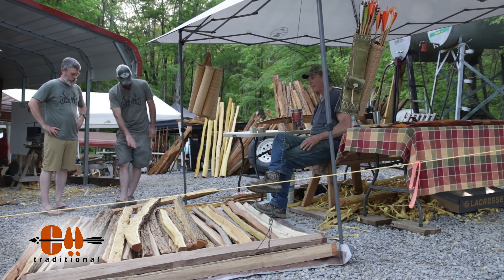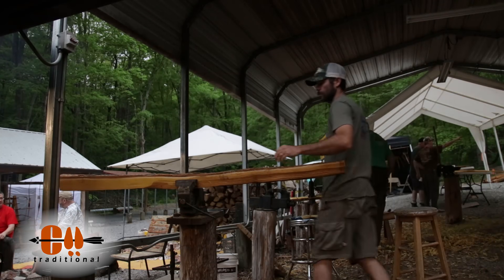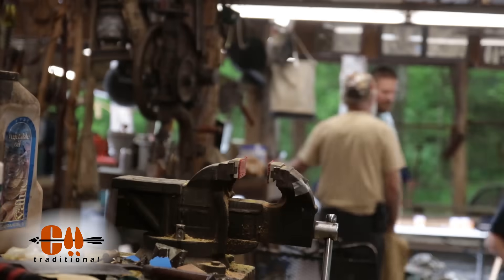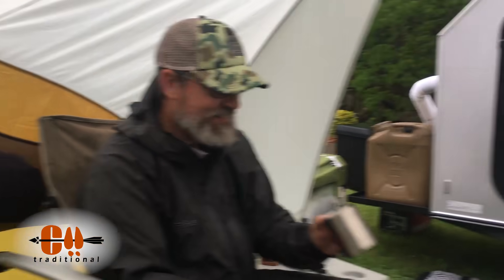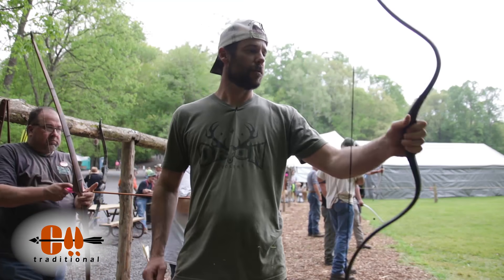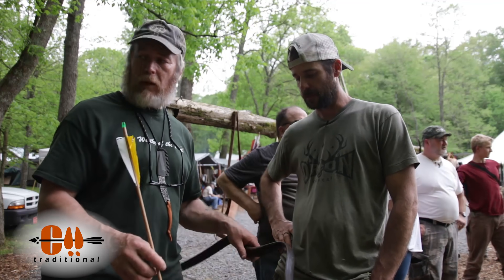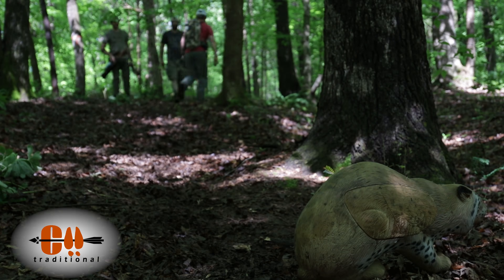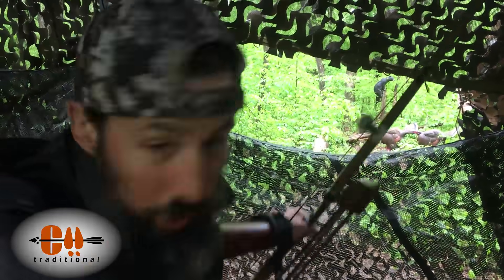Building and shooting selfbows at the Tennessee Classic 3D Archery shoot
The Tennessee Classic is a 3D archery shoot held in May just a little north of Nashville Tennessee. Unlike most shoots, the classic draws a lot of primitive bowyers and selfbow shooters.

One of the coolest parts of the event is called the Selfbow Challenge. The rules are pretty simple - build a primitive bow on site and shoot the course with it!

This was my first time at the classic so I decided to do the selfbow challenge. Just to do something a little different I made a recurve selfbow from an osage orange bow stave I got from Jim Hammer.

It ended up raining the day I completed to bow so I shot the first part of the 3D target course with a laminated bow. The next day I finished the course with my newly made selfbow.

I also got to shoot a few of James Parker's Asiatic horn bows which was amazing. These horn bellied, sinew backed bows can pack a lot of punch into a very small package.

We're uploading a new video each week that features one of the following topics: bowhunting, bow building, survival skills, bushcraft, self reliance, primitive skills, primitive bows, hunting, camping, fishing, and a lot more!